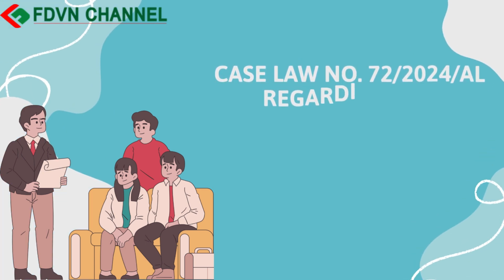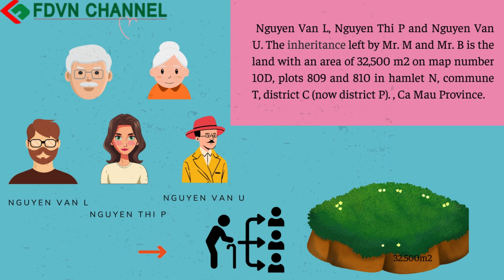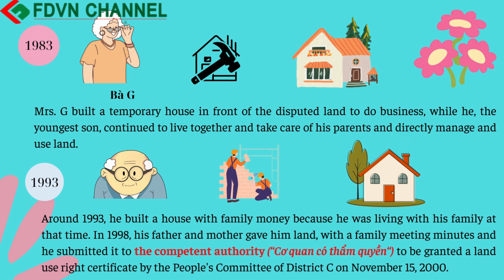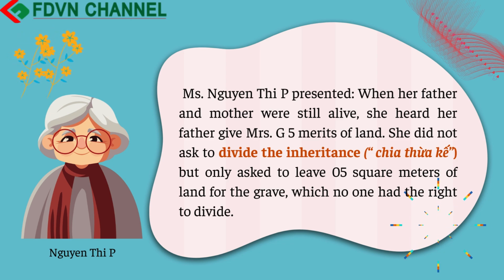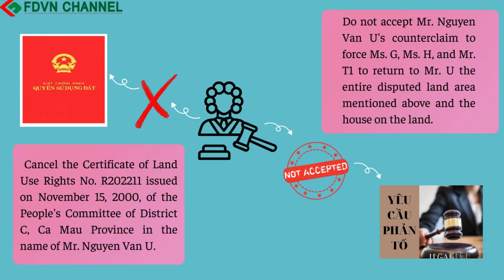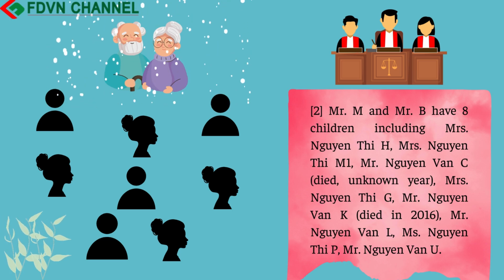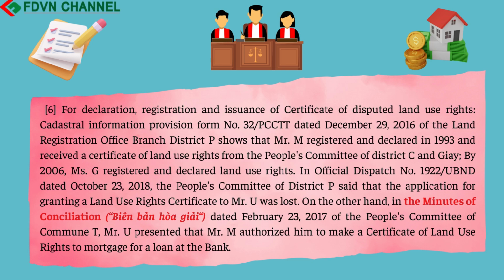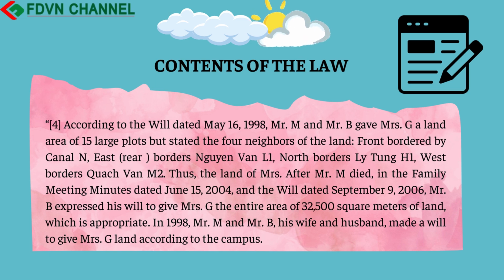TIẾNG ANH PHÁP LÝ: ÁN LỆ SỐ 72/2024/AL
LUẬT SƯ FDVN trên Youtube là nơi chúng tôi chia sẻ những vấn đề thời sự pháp luật; phổ biến, tư vấn pháp luật miễn phí; kể những câu chuyện vui về nghề luật; cung cấp những kiến thức khoa học pháp luật. Kênh cũng trao đổi những vấn đề kỹ năng nghề nghiệp, câu chuyện hành nghề và những vấn đề của nghề luật ở Việt Nam hiện nay.
☎️ Đường dây nóng:   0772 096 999
♥️ Fanpage and Group: fdvnlawfirm hoặc lawyersindanang hoặc saymengheluat và sayme
🎵 FDVN trên Youtube: luatsufdvn
📣 FDVN trên Tik Tok:  luatsufdvn